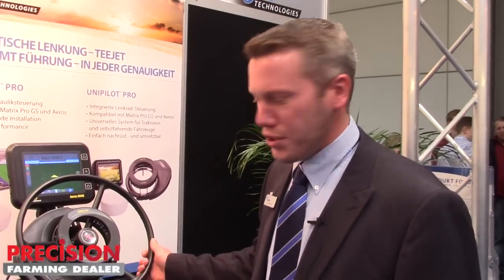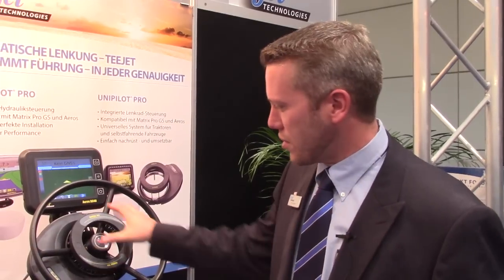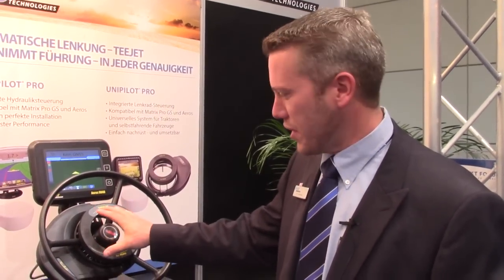Agritechnica 2015: TeeJet Introduces New Guidance and Steering Technology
Tim Steunkel, global marketing communications manager at TeeJet, introduces the new UniPilot Pro and FieldPilot Pro guidance systems. He also discusses the adoption differences between the European and U.S. markets for guidance and steering technology.